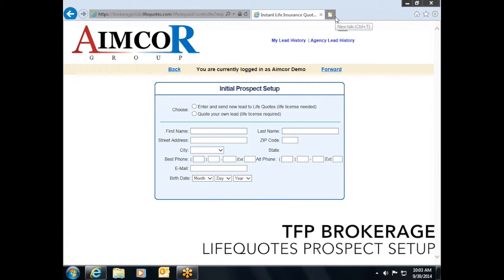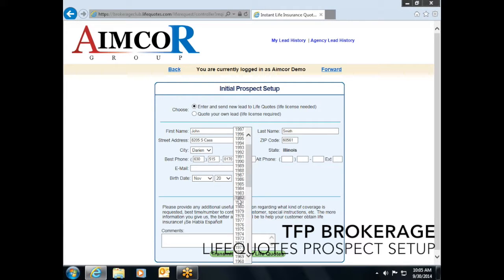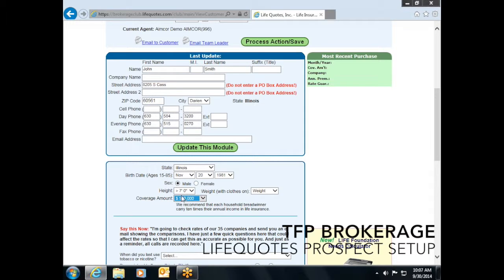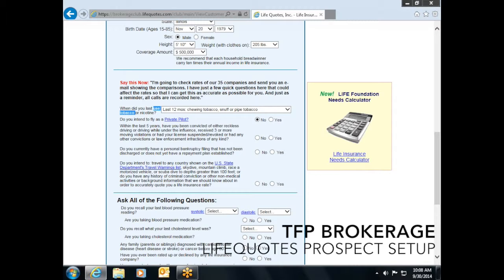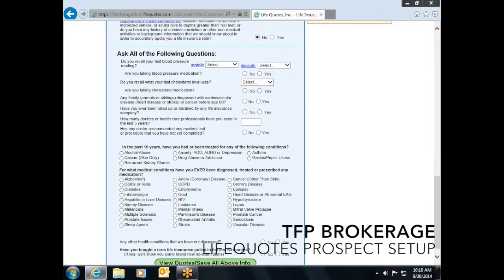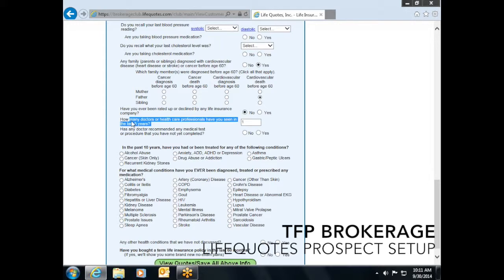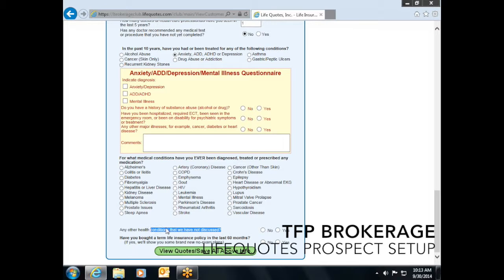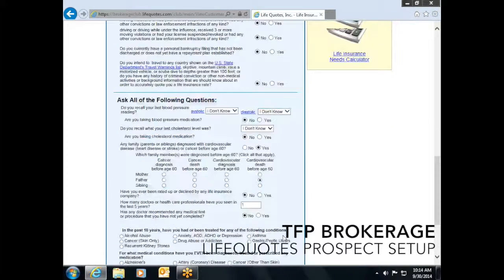LQ Prospect Setup